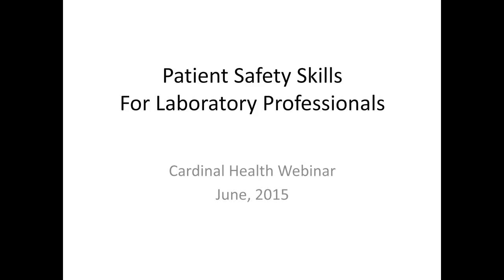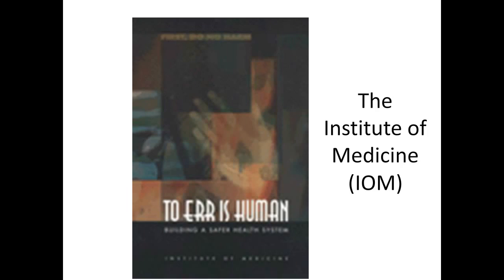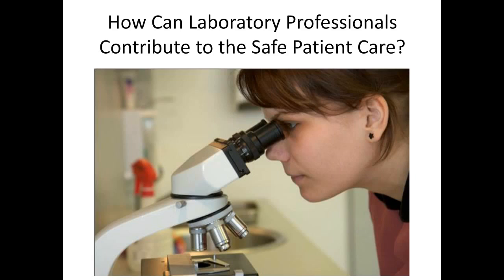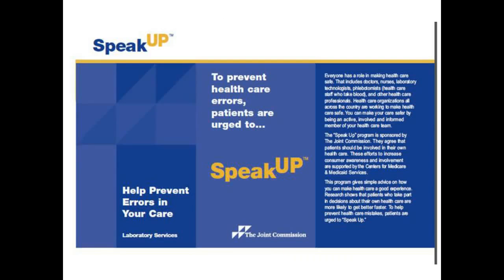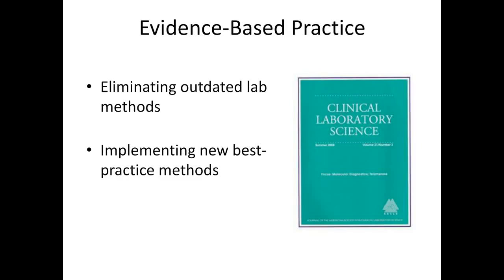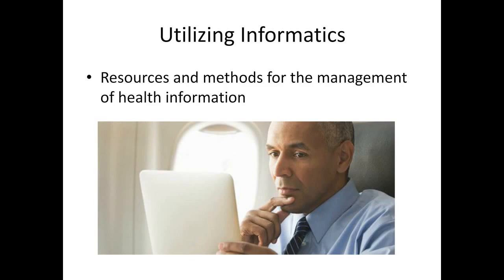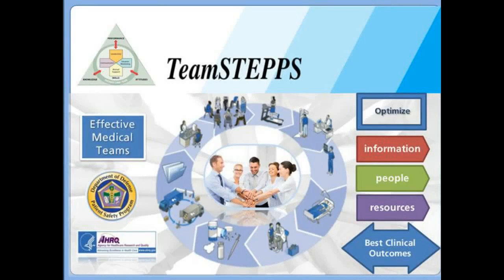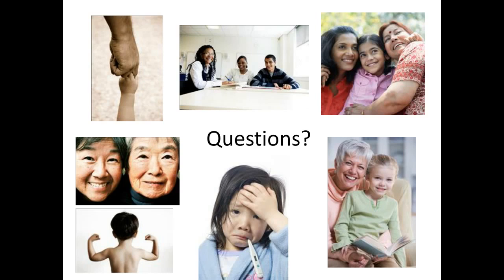Susan Morris - Patient Safety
Errors in healthcare can have catastrophic results for patients. Work settings with a strong interdisciplinary teamwork culture can decrease the opportunities for errors to occur. Teamwork core competencies and coordinating mechanisms do not come naturally to team members. This session will discuss the knowledge, skills and attitudes needed to develop strong and effective teams.

Learning Objectives:

Describe patient safety aims

Discuss the effective composition of interprofessional teams

Analyze the efforts needed to implement interprofessional teams in your institution